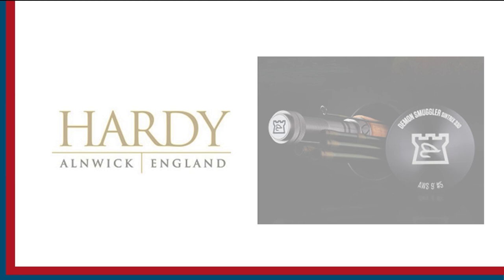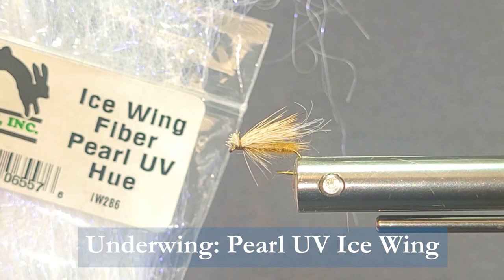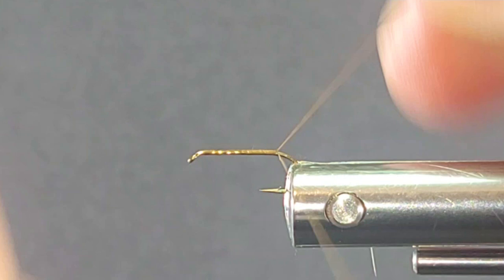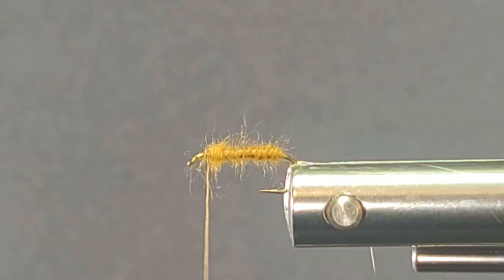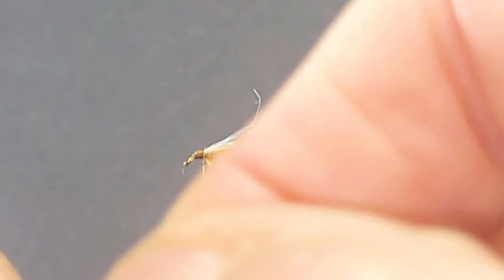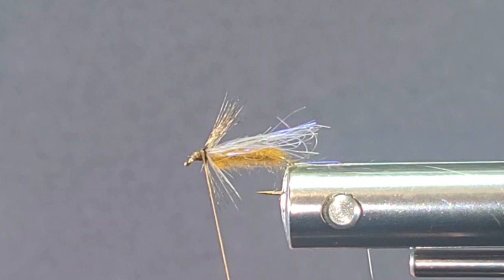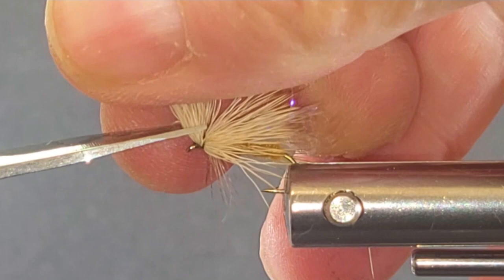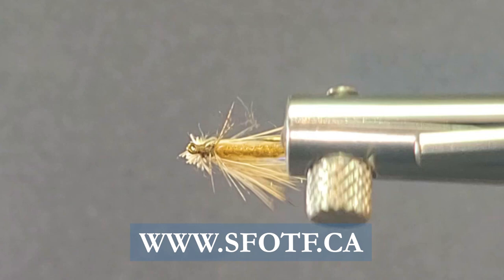FLY TYING: CINNAMON CADDIS DRY FLY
Brent Schlenker, the Fly Tyin' Cowboy, ties a HIGH floating dry fly, which is a killer when adult caddis are on the water.

Hook: Size 14 TMC 100
Thread: 8/0 Brown
Body: Rusty Orange Kapok Dubbing
Underwing: Pearl UV Ice Wing
Collar: Dark Badger Hackle
Wing: Light Elk Hair